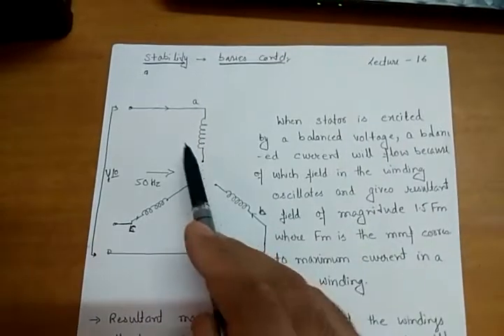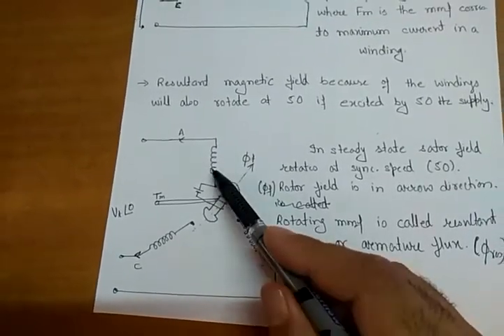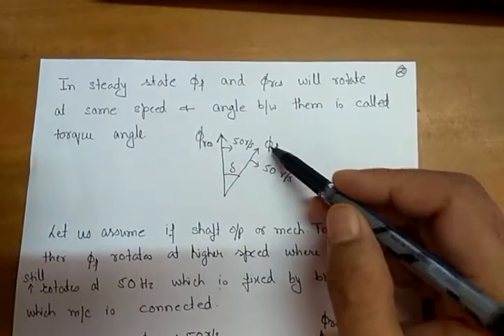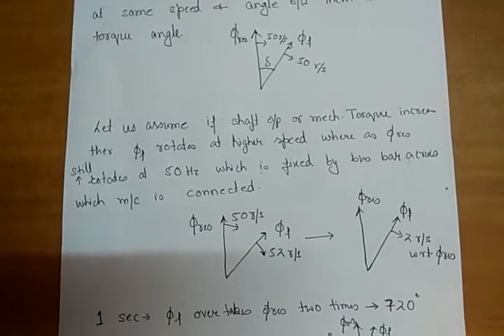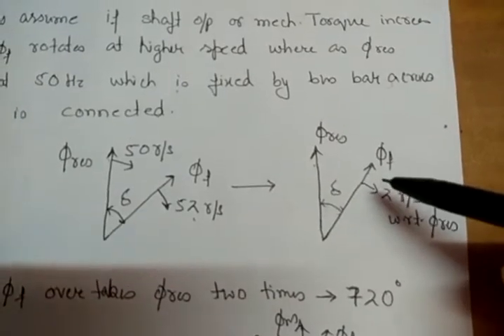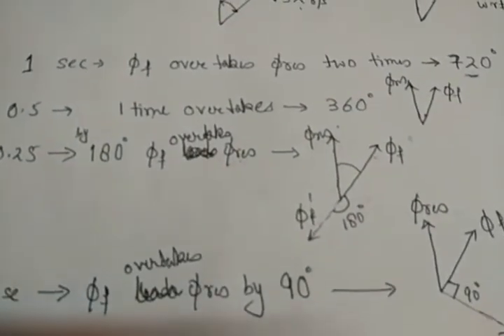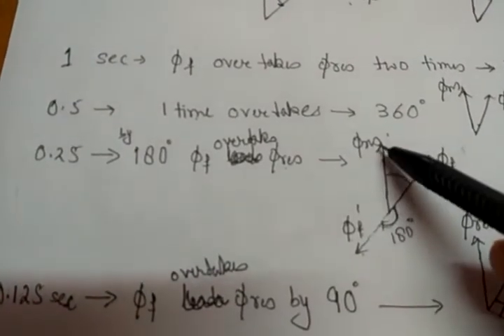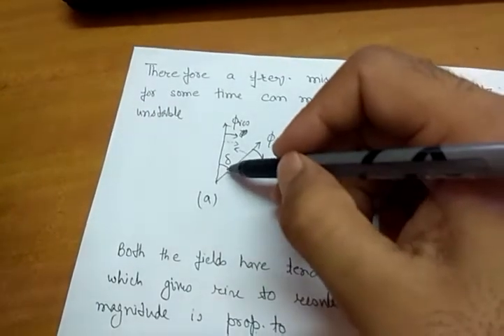6th lecture ist video